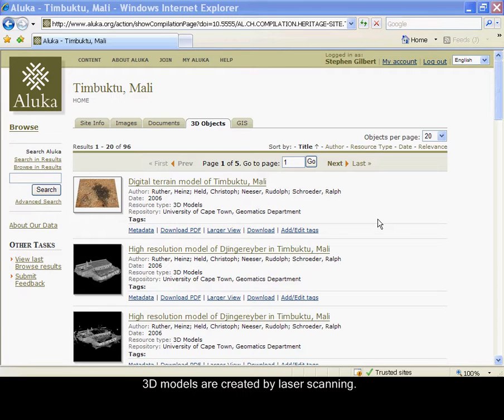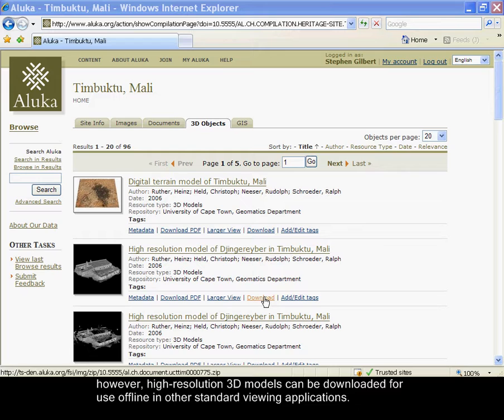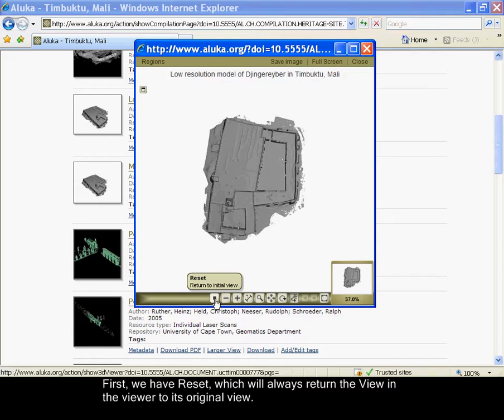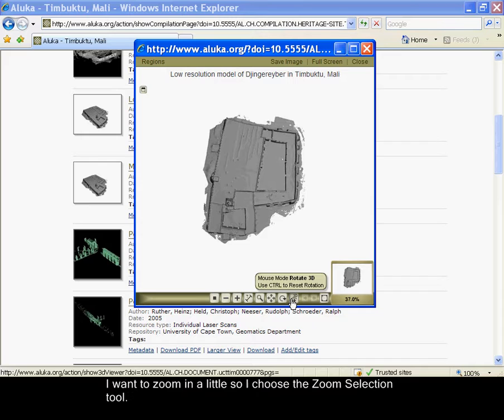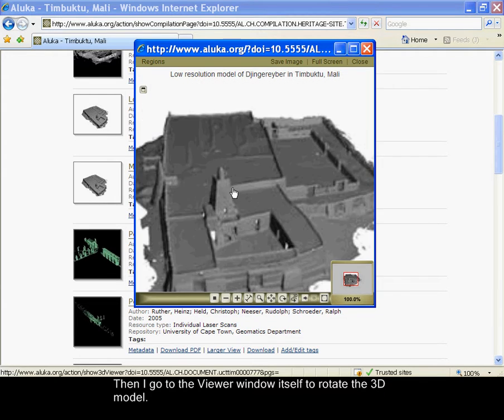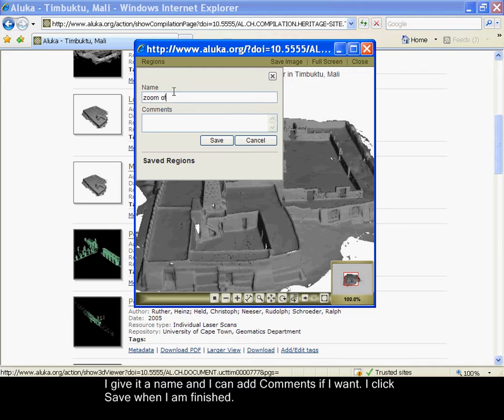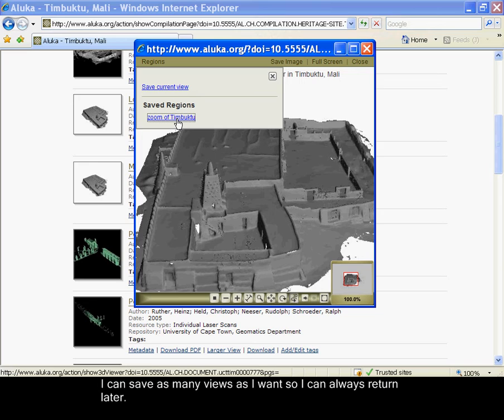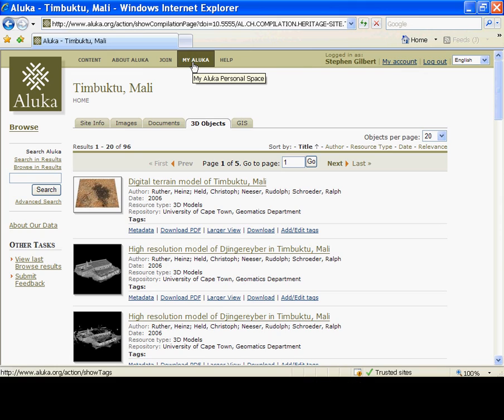Aluka 3D Viewer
This video gives a short tutorial on how to use the 3D Viewer in Aluka